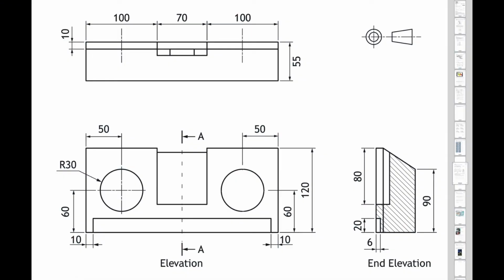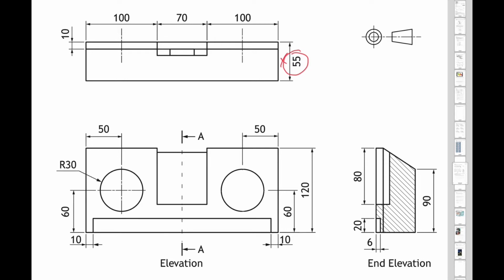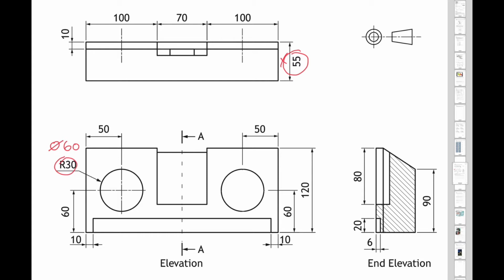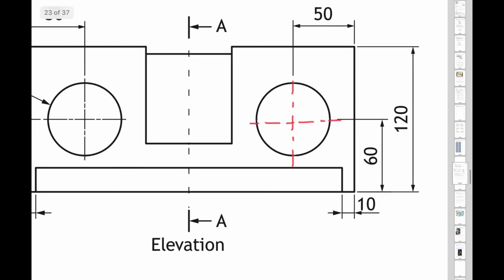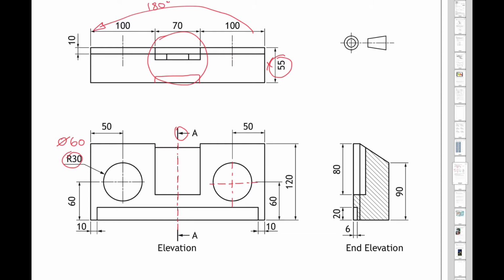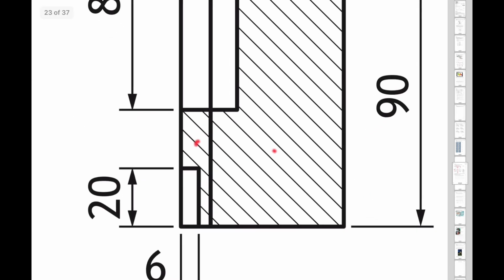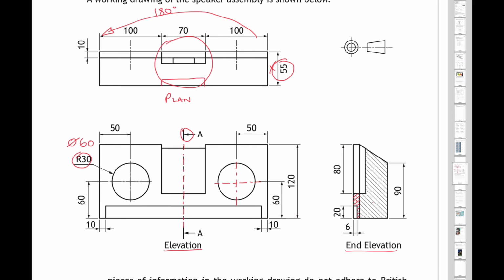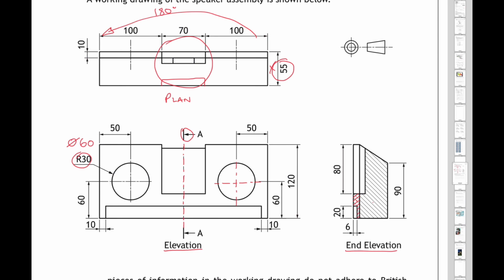S2/3 Graphic Communication - British Standards ‘Find the Fault’